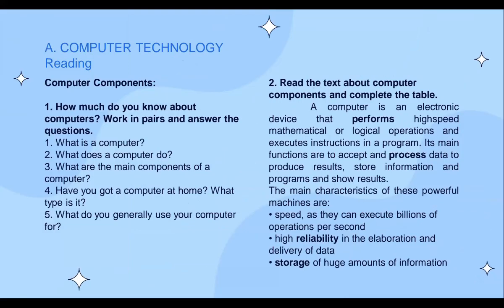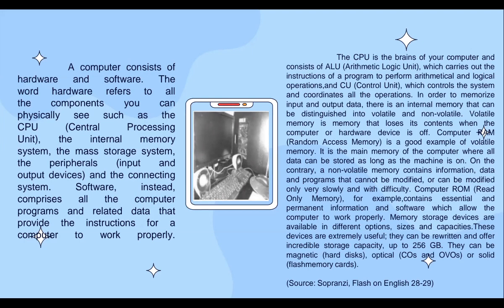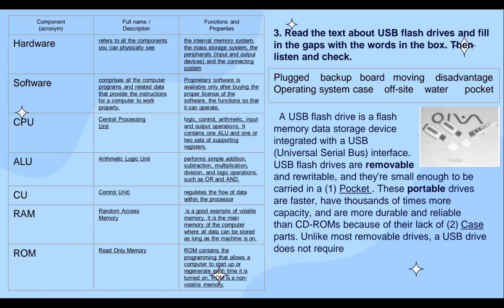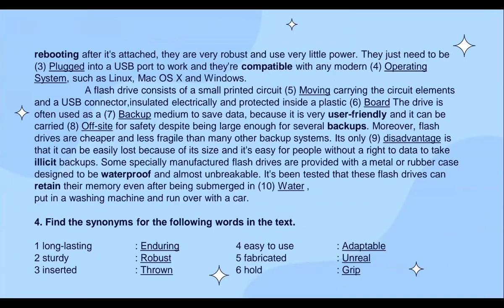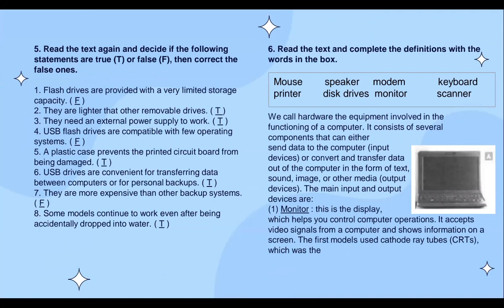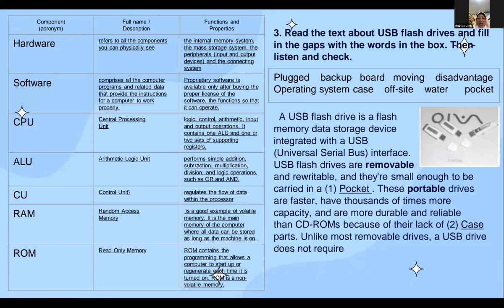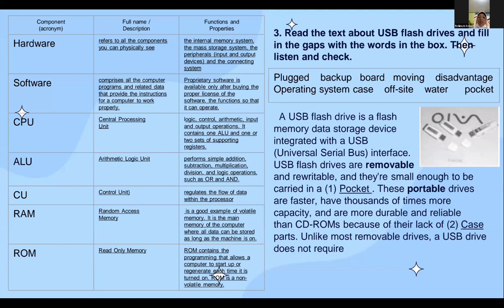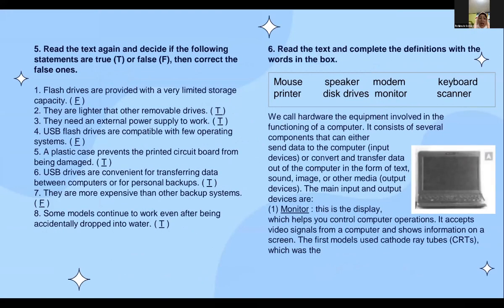Science and Technology (Group 6)